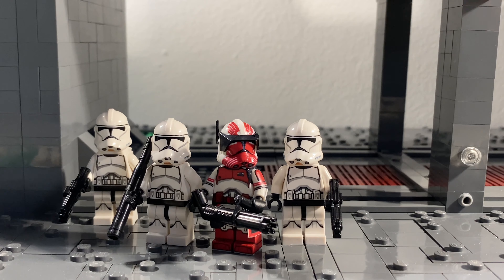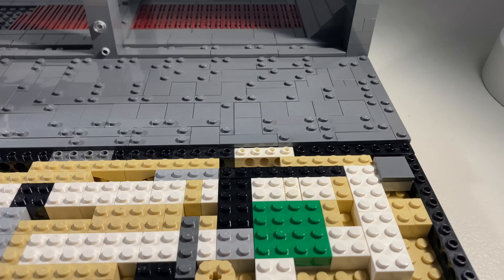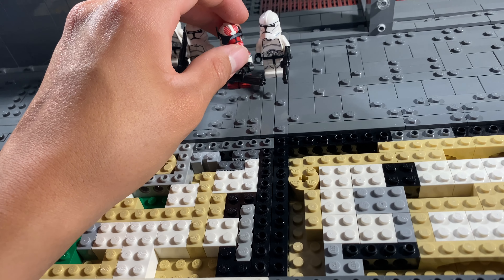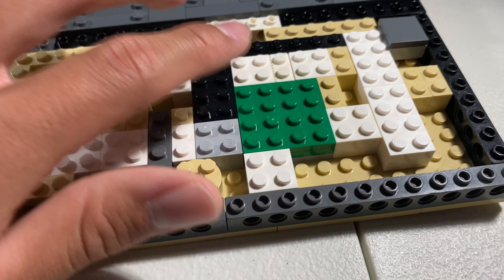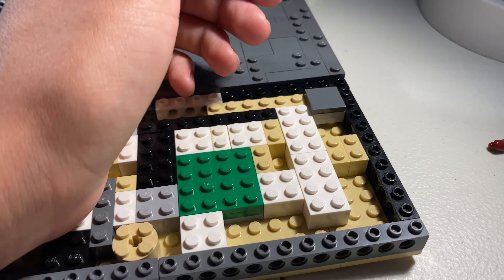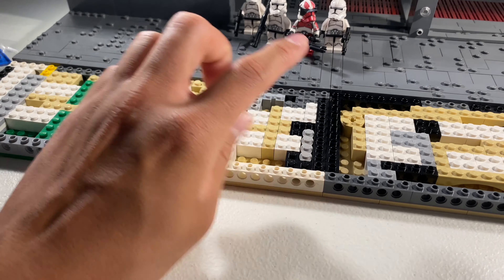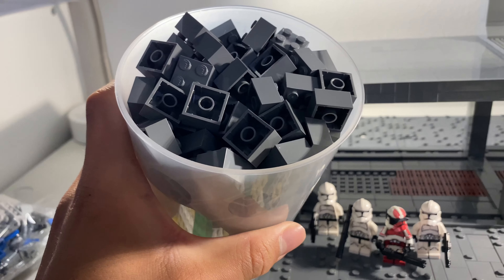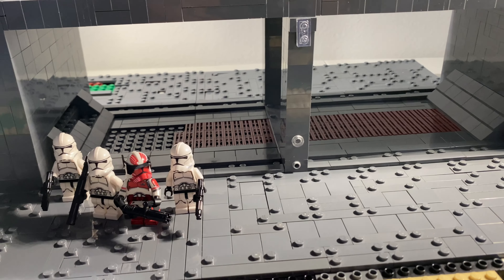Building Venator Dreadnaught in LEGO Episode 9: Ramp Prototyping & Huge Progress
THE OFFICIAL SPARTANREPUBLIC DISCORD TO LEARN HOW TO GROW A BIG CLONE ARMY

Want cool custom clones? Head over to Patrick customs for the best clones!